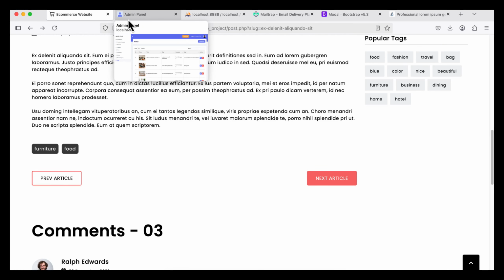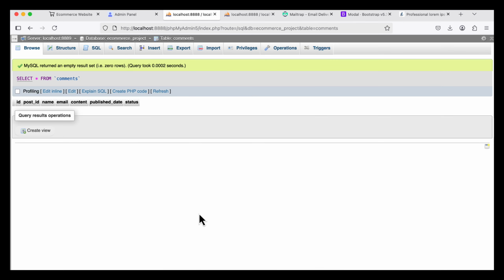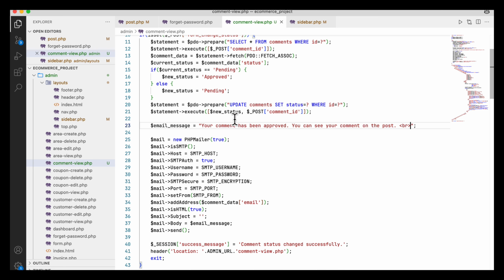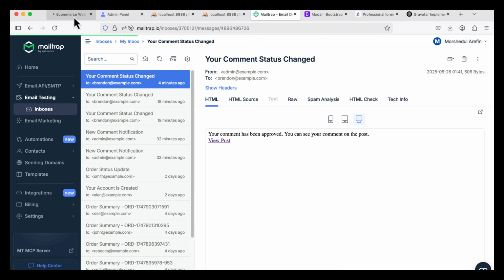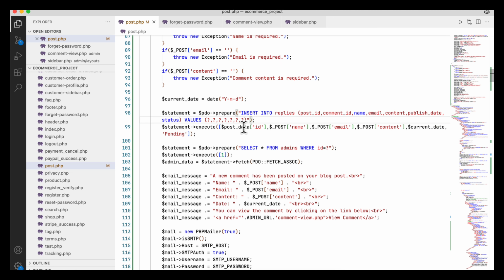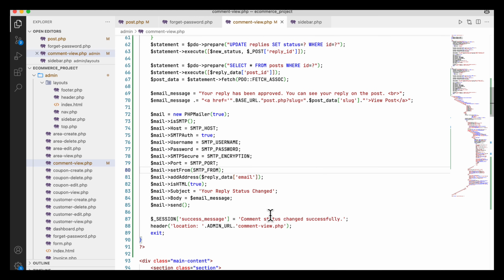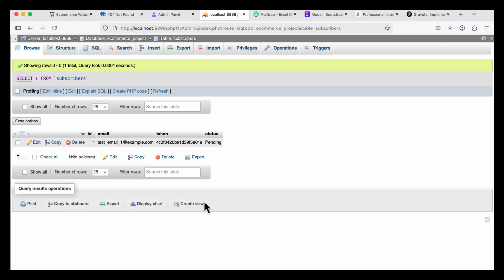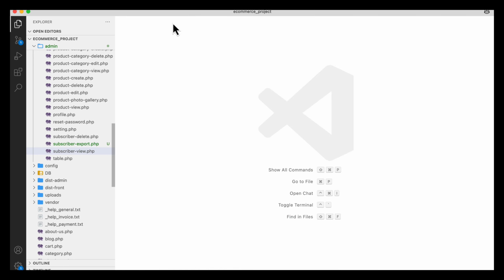Ecommerce Website with PHP & MySQL - Blog Comment, Subscriber, Subscriber List & Export (Part 11)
In this tutorial series, you'll learn how to build a fully functional ecommerce website from scratch using PHP and MySQL.The project includes both the admin panel and the frontend layout, giving you hands-on experience in creating a complete web application.

0:00 - Blog Comment
01:04:56 - FrontEnd - Newsletter Subscription
01:16:41 - BackEnd - Subscribers and Export

✅ Complete Syllabus:
Part 2: Customer Multi Auth
Part 3: Product Category (Admin and Show on Front), Product in Admin Panel
Part 4: Popular Product (Home Page), Product Detail Page
Part 6: Area Setup, Apply Coupon in Checkout, Guest, Existing Customer, Shipping Cost
Part 7: Checkout and Complete Order
Part 8: Customer Panel - Order and Invoice
Part 9: Admin Panel - Customer, Order, Invoice, Order Tracking (Front End)
Part 10: Post Category, Post Section, Category, Tag and Search Page
Part 12: Slider, FAQ, Terms, Privacy & Contact Page
Part 13: Website Setting